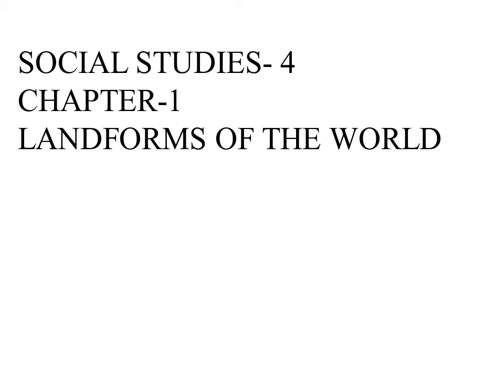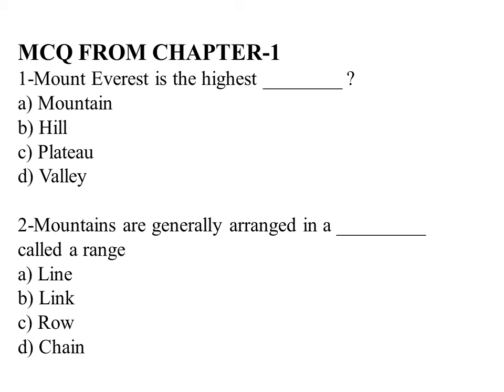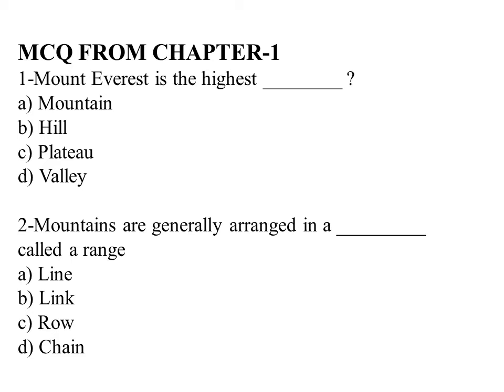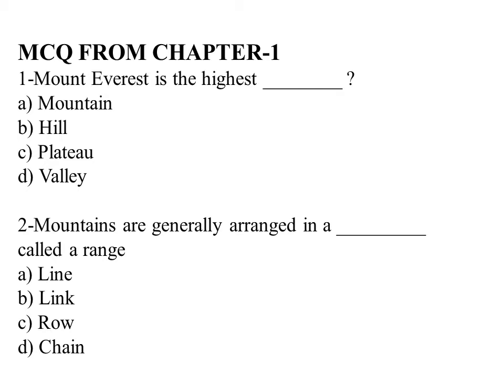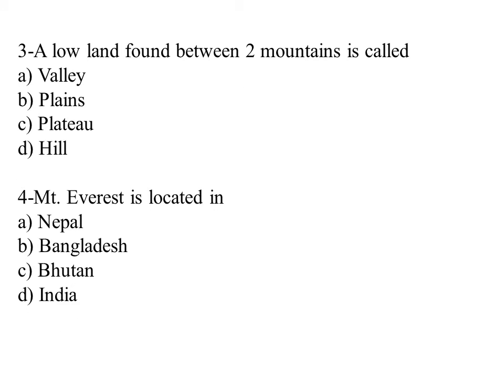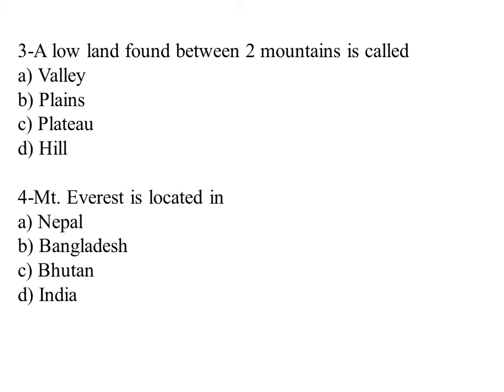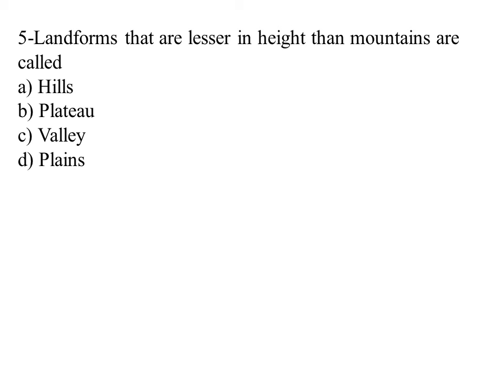LANDFORMS OF THE WORLD REVISION WORK CLASS_4_1